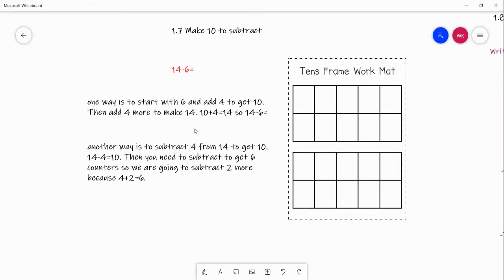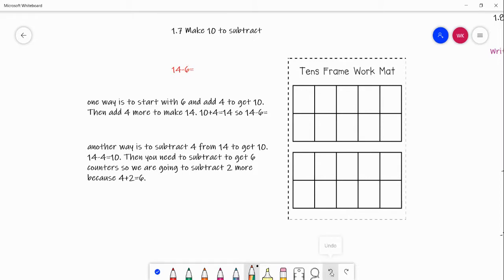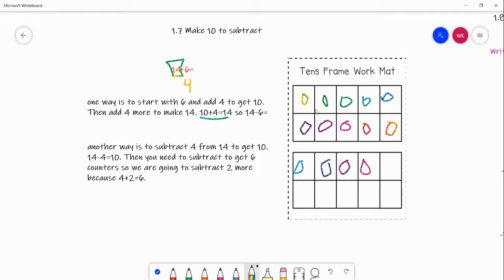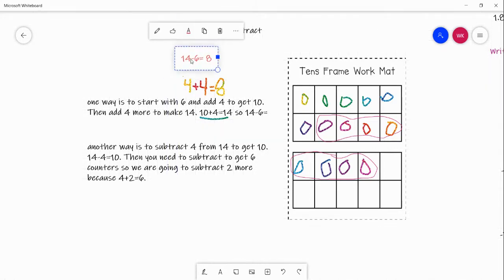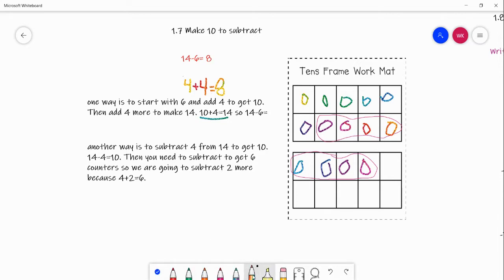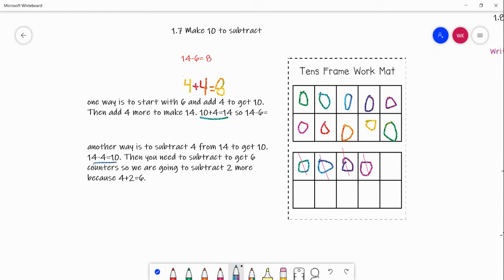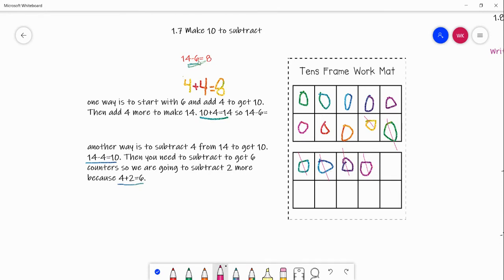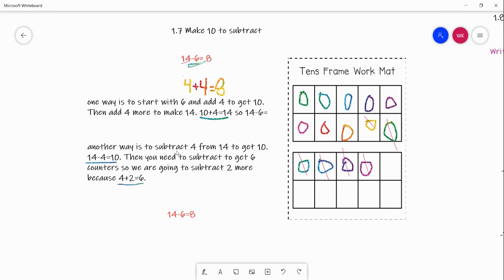1-8 Practice Addition and Subtraction Facts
Second Grade math lesson 1-8 Addition and Subtraction Facts